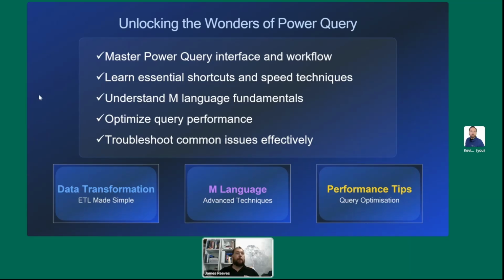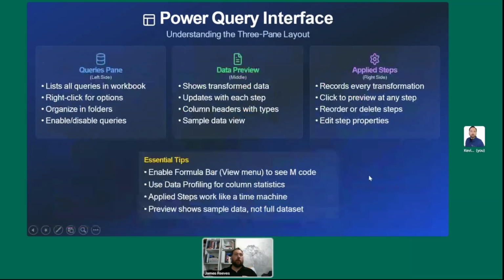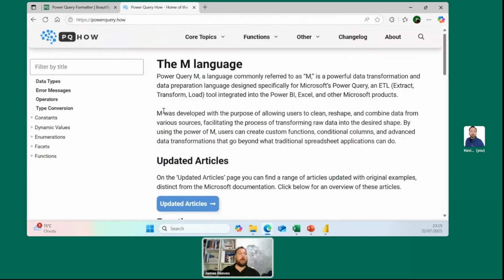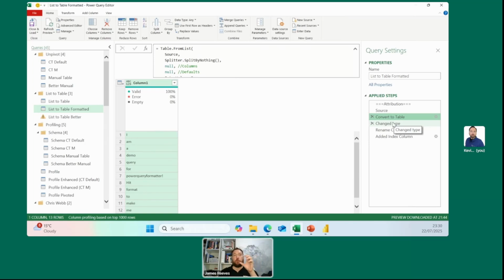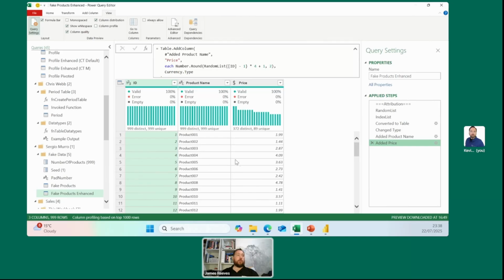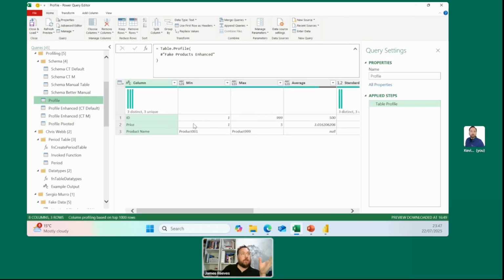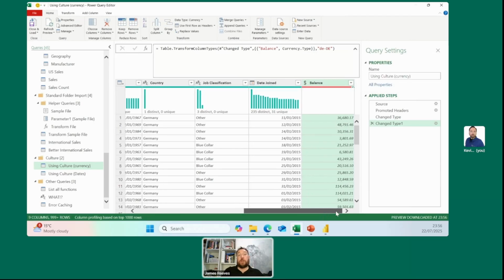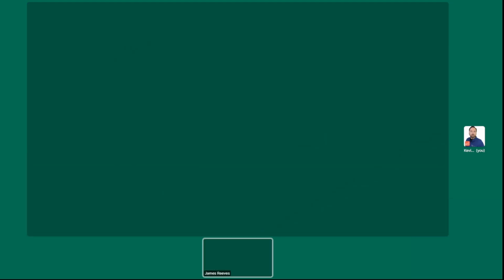Unlocking the Wonders of Power Query by James Reeves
Join us for an engaging session dedicated to enhancing your Power Query experience like never before. Power Query, a remarkable data transformation tool, can be even more powerful and efficient with the right techniques in your arsenal. In this session, our expert presenters will delve into a treasure trove of tips and tricks that will elevate your data manipulation skills and streamline your workflow.

Whether you're a seasoned Power Query user or just beginning your journey, this session will cater to all skill levels. From clever shortcuts that save time to advanced techniques that optimize performance, we've got you covered. Learn how to effortlessly clean, transform, and shape your data, enabling you to unlock insights and drive informed decisions with ease.

James Reeves
Data enthusiast on a mission to make well architected data platforms accessible to all while navigating the whims of an ADHD-powered mind – it's a bit like juggling flaming torches while riding a unicycle, but he makes it work!